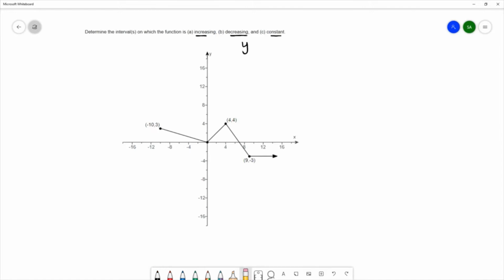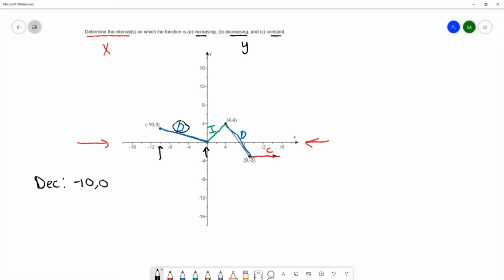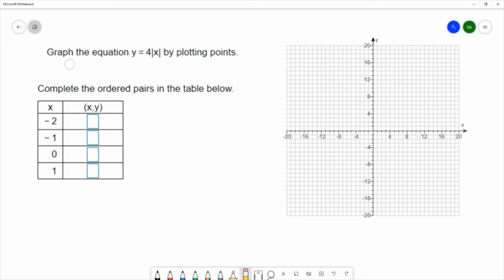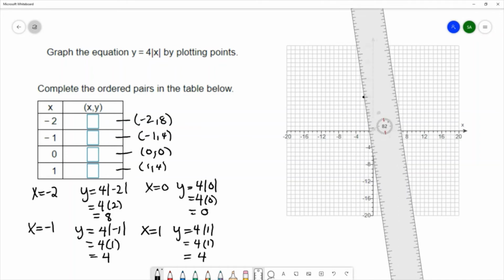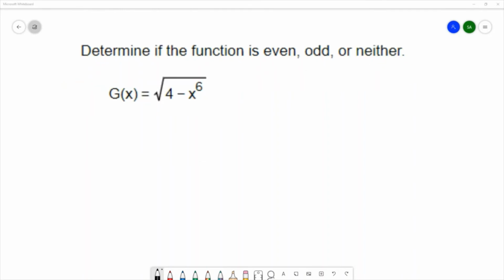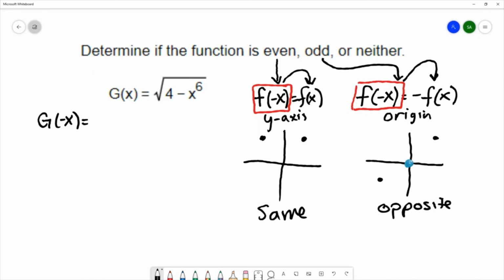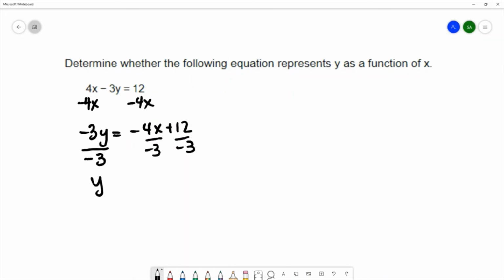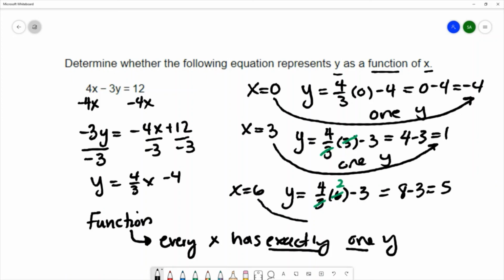MAC1105 Practice Test 1L